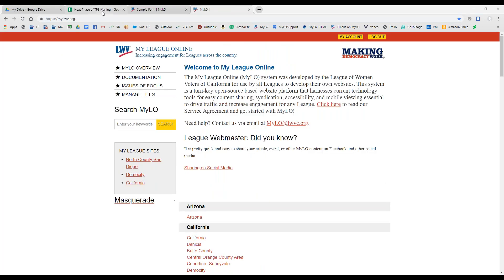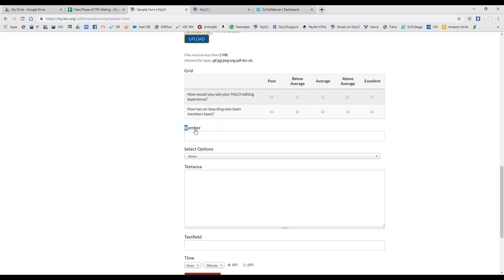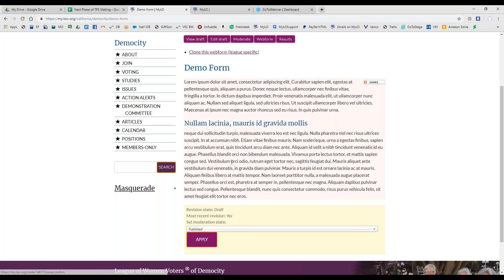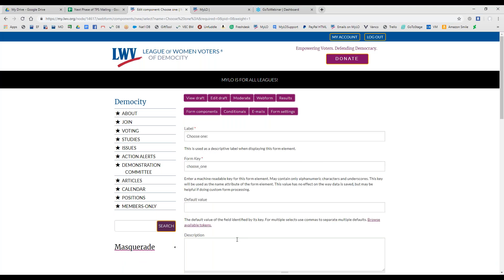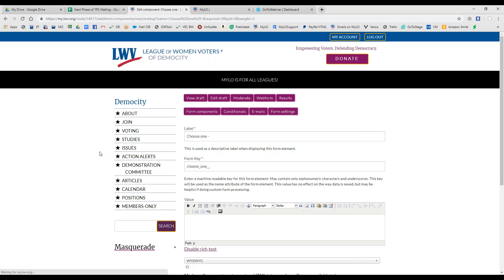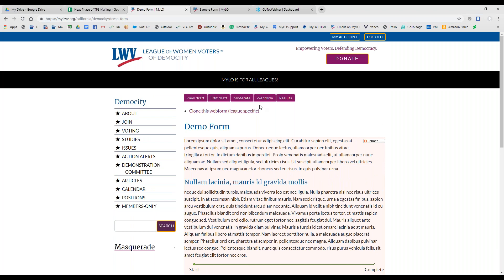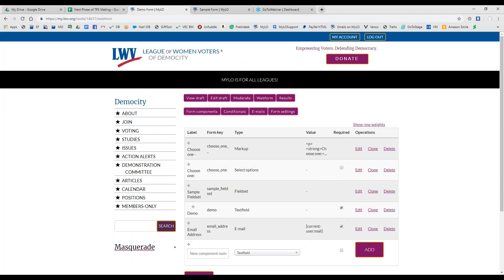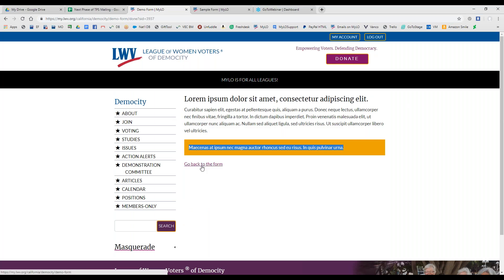MyLO Training - Webforms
Learn how to add a webform to your MyLO site.